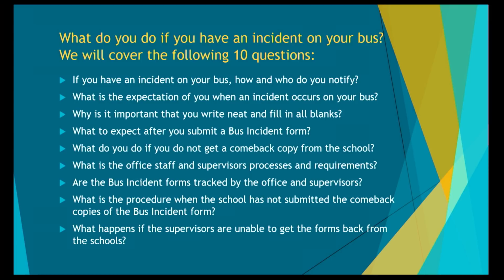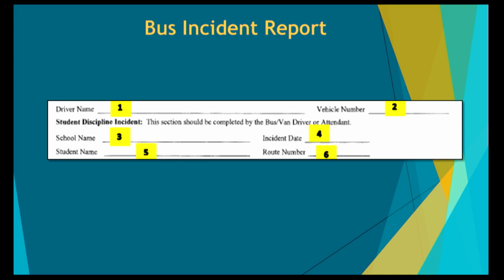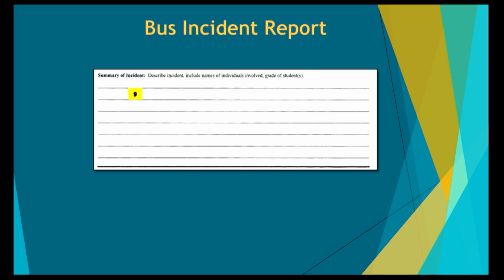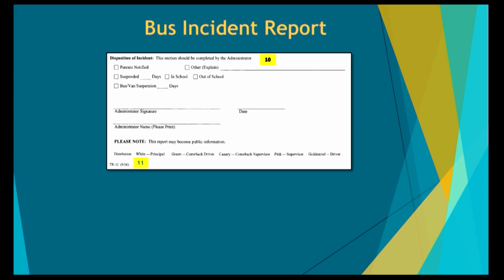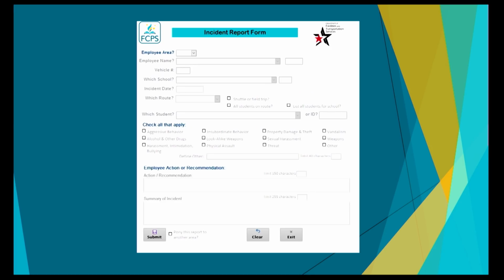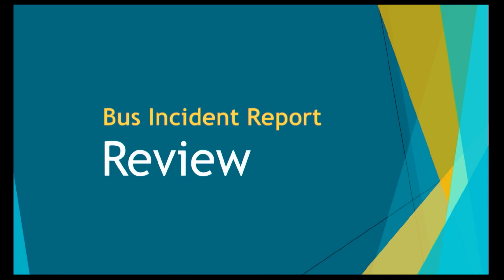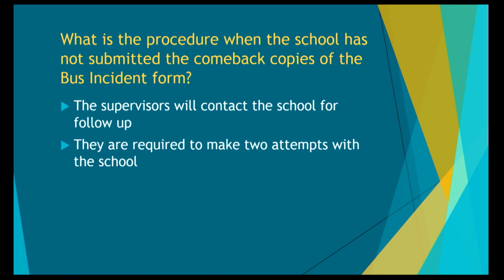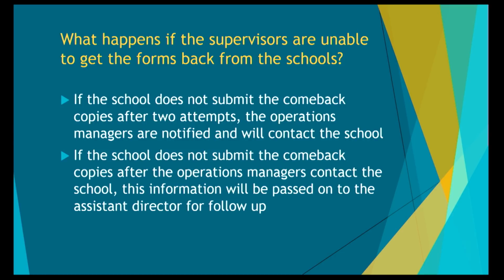Transportation Training - Bus Incident Form